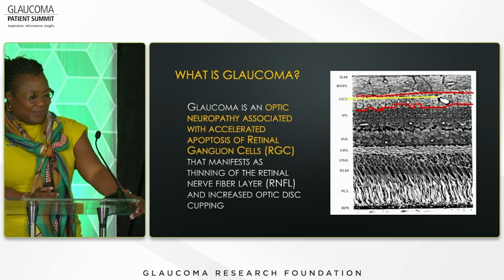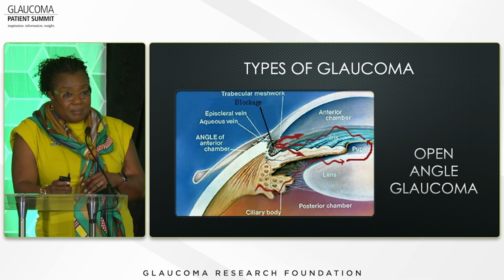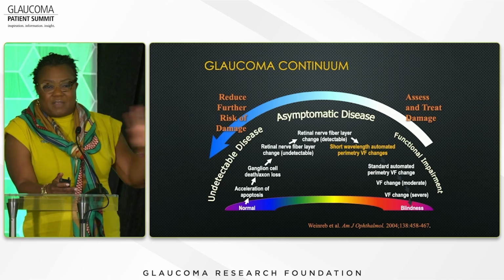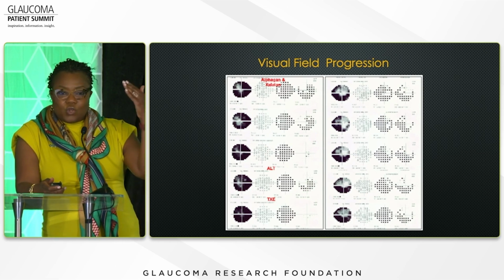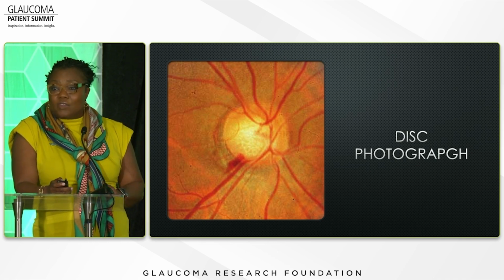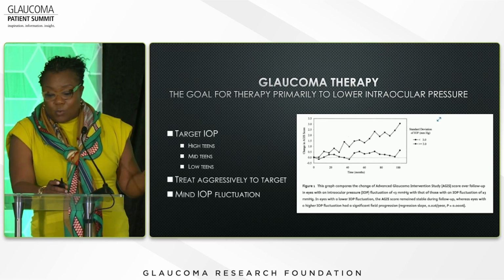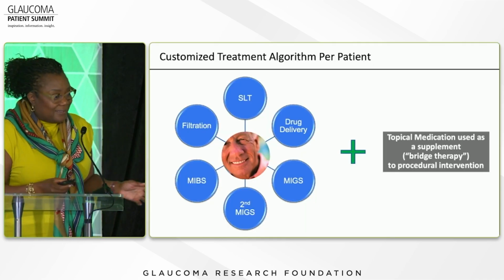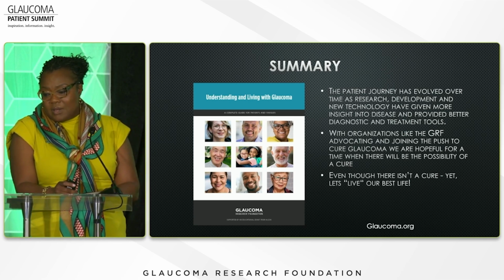Tosin Smith, MD - Understanding and Living With Glaucoma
Learn about glaucoma from diagnosis to long-term management in this essential overview designed for both newly diagnosed patients and those with advanced glaucoma. Oluwatosin Smith, MD, glaucoma specialist at the Glaucoma Associates of Texas explains what glaucoma is, discuss what to expect on your treatment journey, and shares valuable insights for maintaining your quality of life.  The 7th annual Glaucoma Patient Summit took place June 21, 2025 at the Marriott Dallas Las Colinas in Las Colinas, Texas. Presented by Glaucoma Research Foundation.